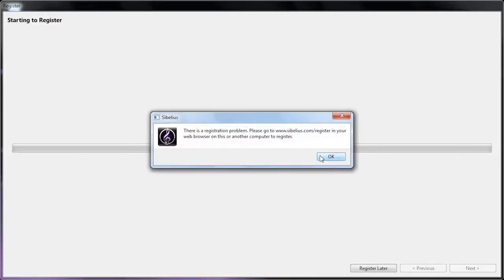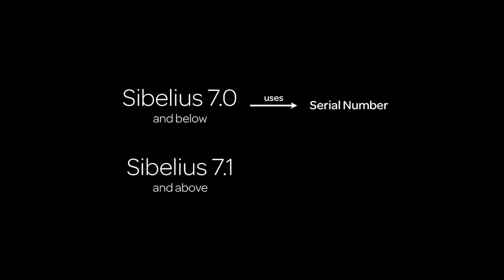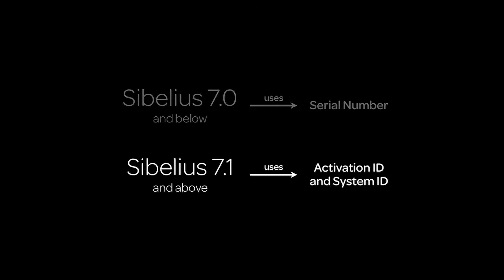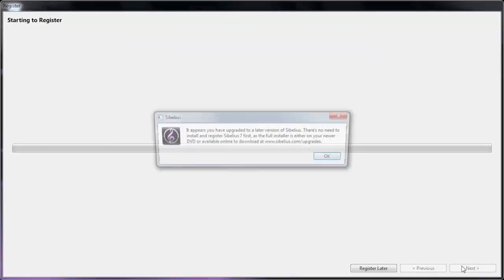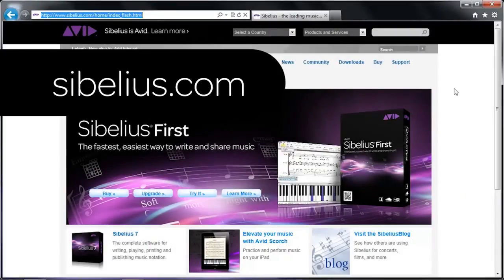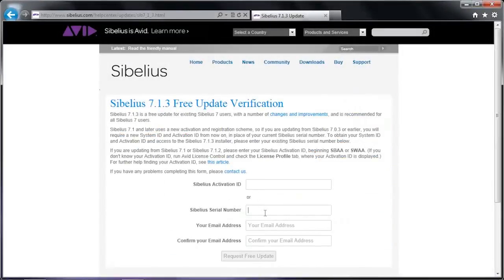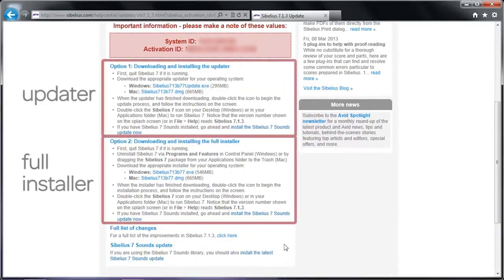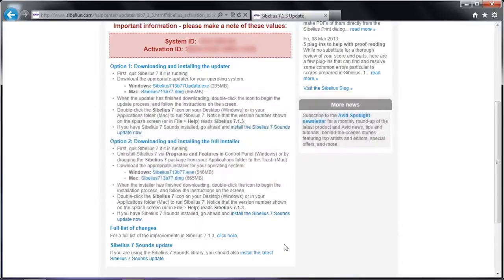Avid Support: Unable to Register Avid Sibelius 7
How to resolve an issue where trying to register Sibelius® 7 results in an error message.

For additional assistance, contact Avid Sibelius Support.